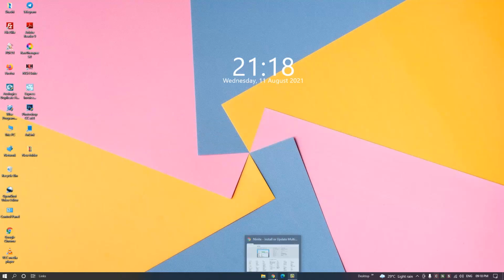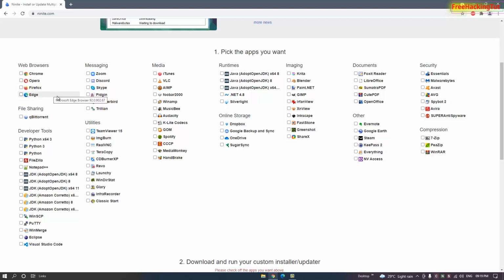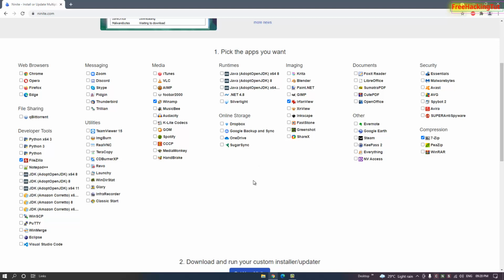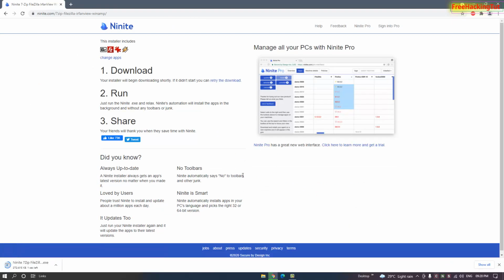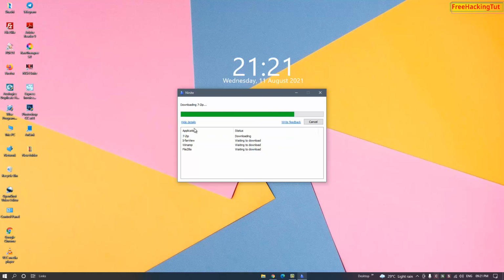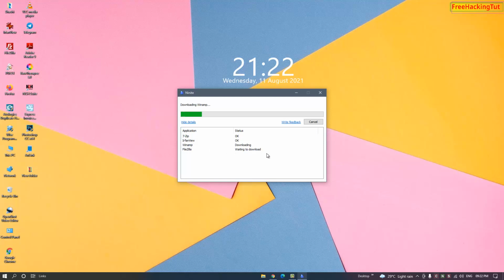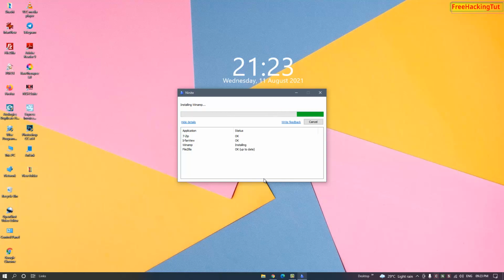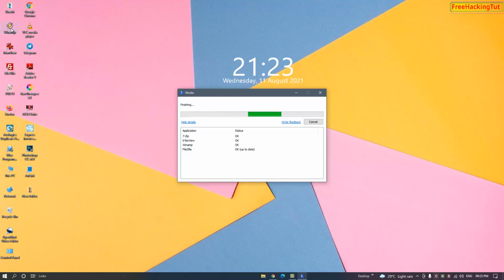How to download and install multiple softwares automatically with one click in Windows Computer ?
This video is all about how to download and install multiple softwares automatically with one click in Windows Computer